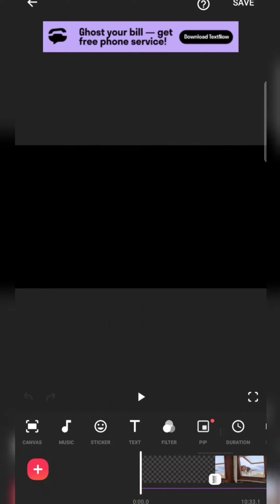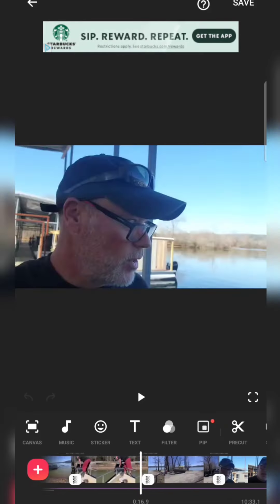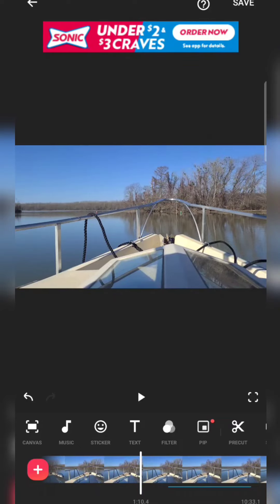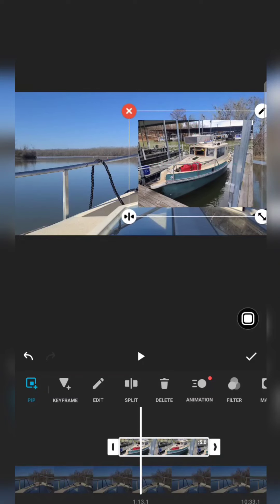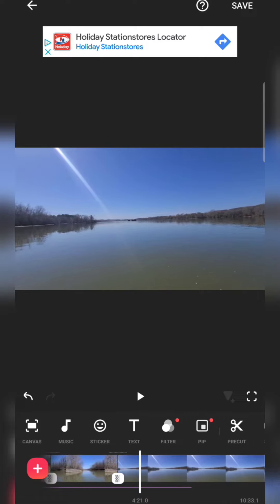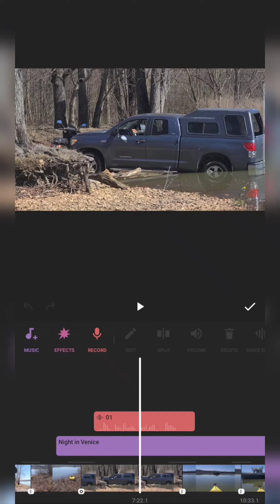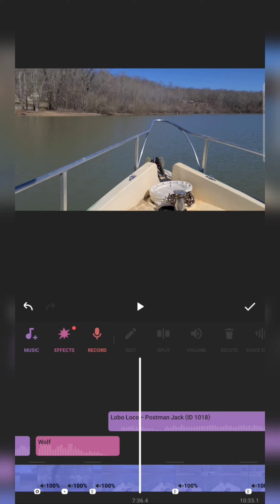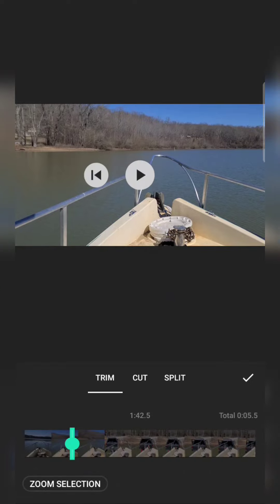So you want to share your adventures on YouTube | Instructional Video for my wonderful subscribers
Howdy fellow adventurers! over the years I've had dozens of people ask me to show them how to chronical their adventures here on YouTube. I finally decided to take on the arduous task of making an instructional video explaining how I do it. I use a free app called "InShot" (linked below) it's nothing fancy and won't make you a YouTube star (see my channel for proof) but it will get the job done and keep it easy and on your phone (trust me, if you value simplicity...keep it all on your phone) There are other free editing apps out there, but InShot is the one I landed on years ago. Over the past 6 years I've learned it backward and forward.

I'm not getting paid to promote InShot...but I should be!

I would love to see more adventurous minded people like myself share their adventures with others. who knows, maybe we'll make a community out of this eventually.

If this video helped and you'd like to donate to future adventures (or Wavey Treats)

Hebrews 13:16
"Do not neglect to do good and to share what you have, for such sacrifices are pleasing to God."

--Brenton and Wavey